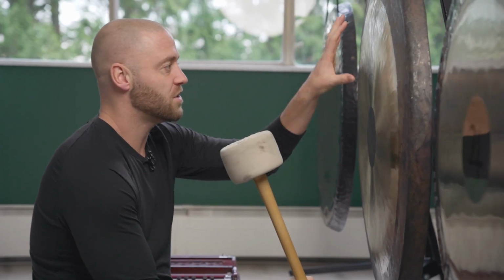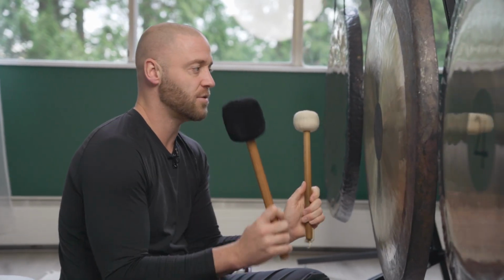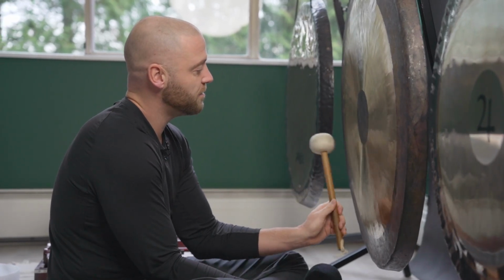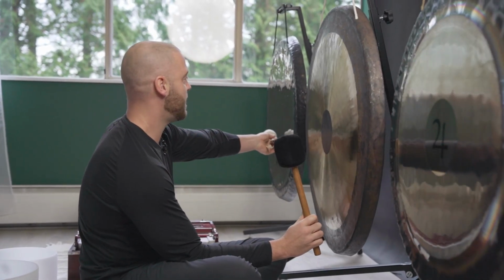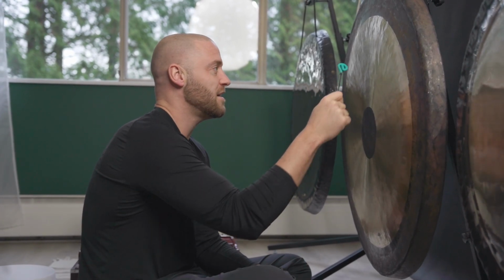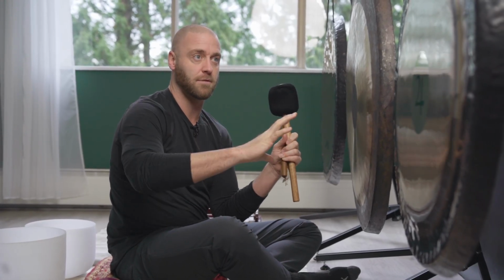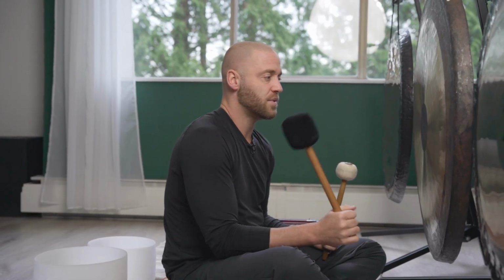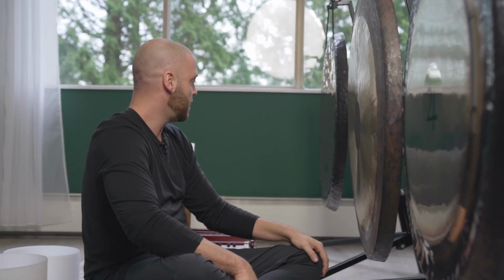Gong Tutorial & Overview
Gongs play a central role in sound baths and sound healing sessions due to their profound, resonant tones and therapeutic effects. The use of gongs in these settings can lead to deep relaxation, mental clarity, and emotional release for participants, making them an invaluable tool for practitioners like yourself.

Gongs are ancient, percussive instruments that originate from Asia, with evidence of their use dating back to around the 6th century in the Hsi Yu region between Tibet and Burma. They are typically made from an alloy of copper, tin, and sometimes nickel, and come in various sizes, shapes, and styles, each producing unique sounds and overtones.
Types of Gongs:

    Symphonic Gongs: These are the most common type used in sound baths, offering a wide range of tones from a soft whisper to a deep roar, allowing for a broad spectrum of healing vibrations.

    Planetary Gongs: Tuned to the frequencies of the celestial bodies, these gongs are believed to bring about healing that corresponds to the astrological influences of the planets they represent.

    Tam-Tam Gongs: These have a slightly raised center and no tuned pitch, producing a complex blend of harmonics and a rich, resonating sound.

    Wind Gongs: Flat and lightweight, wind gongs produce a sharp, crashing sound reminiscent of a storm, used for creating intense crescendos or gentle whispers in sound baths.

The Science Behind Gongs in Sound Baths:

The therapeutic effect of gongs in sound baths lies in their ability to produce a wide spectrum of frequencies, from the lowest audible tones to ultrasonic waves that the human ear cannot hear but the body can feel. This range of frequencies stimulates the alpha and theta brain waves associated with deep meditative and peaceful states, promoting relaxation and healing. The sound waves from the gong travel through the air and enter the body, which is composed mostly of water, creating a gentle vibrational massage that can release tension and blockages.
Healing Effects:

Attendees of sound baths report a multitude of healing effects from gong sessions, including decreased stress and anxiety, improved sleep, enhanced clarity of mind, emotional release, and a greater sense of well-being. The immersive nature of gong sounds envelops the listener, creating a sense of being transported to another state of consciousness, where healing and profound relaxation can occur.
Mallets and Playing Techniques:

Different mallets can produce a wide array of sounds from a gong. Soft mallets create deep, gentle waves of sound, while harder mallets can elicit more penetrating, bright strikes. The angle, speed, and point of contact also significantly affect the sound, allowing for a rich tapestry of auditory experiences. Techniques vary from gentle taps to create a pulsing effect, to rubbing the mallet around the rim to produce sustained, singing tones, to vigorous strikes for powerful resonances.
Gong Stands:

The stand is crucial for supporting the gong and affects its resonance. Stands come in various designs, from simple, stationary frames to more elaborate, adjustable ones that allow for easy movement and angle adjustment during play. The choice of stand depends on the practitioner's needs, the size and type of the gong, and the acoustic qualities desired during a session.
History of Gongs:

Gongs have a storied history, with their origins shrouded in mystery. They were initially used in ancient rituals, ceremonies, and as a call to meditation in temples. Over centuries, their use spread across Asia and eventually to the Western world, where they found a place in orchestras, musical compositions, and, more recently, in therapeutic settings like sound baths.
Ultimate Healing Benefits:

The ultimate healing benefits of receiving gong healing in a sound bath are profound. Participants often describe experiencing a deep sense of peace, heightened awareness, and a reconnection with their inner self. Physically, the vibrations can help reduce tension and facilitate the release of blocked energy. Emotionally, the immersive sound can be cathartic, helping individuals process and release deep-seated emotions.

Incorporating gongs into your sound bath sessions can significantly enhance the healing experience, providing attendees with a powerful tool for relaxation, transformation, and personal growth. As a practitioner, understanding the nuances of gong types, playing techniques, and the science behind their healing effects can empower you to create deeply resonant and restorative soundscapes for those you serve.